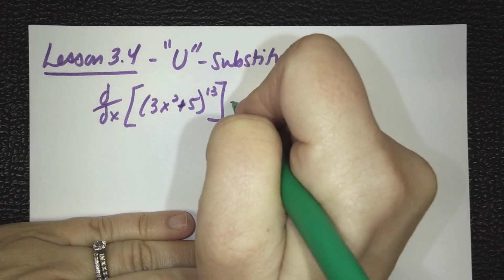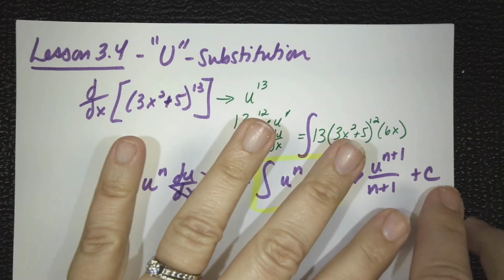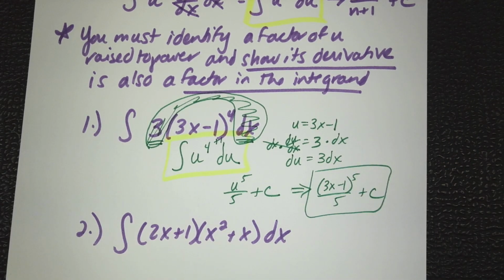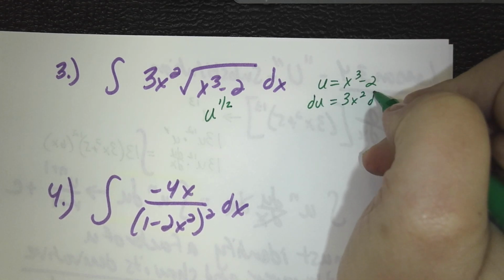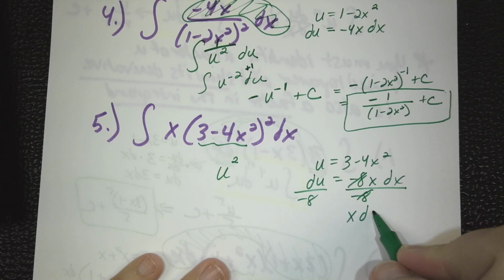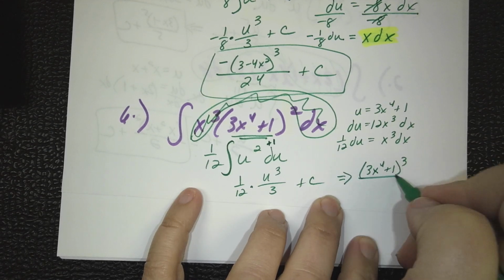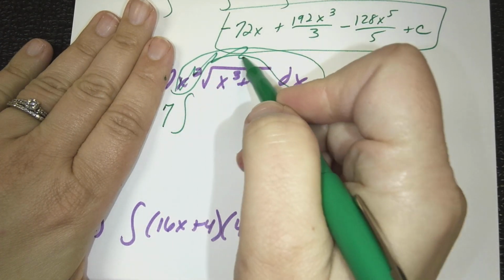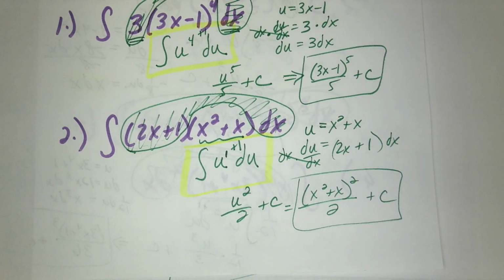Lesson 3.4 - U-Substitution Method for Integration